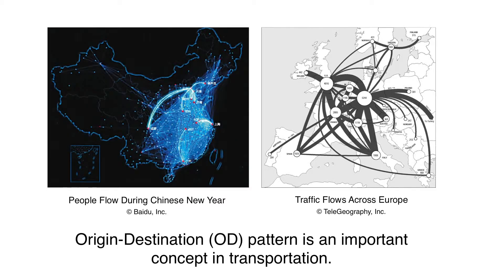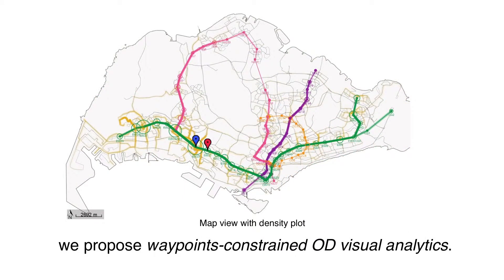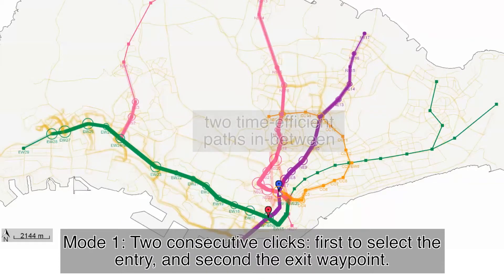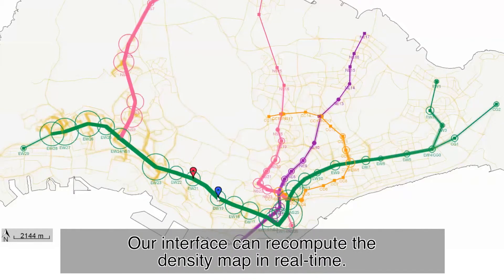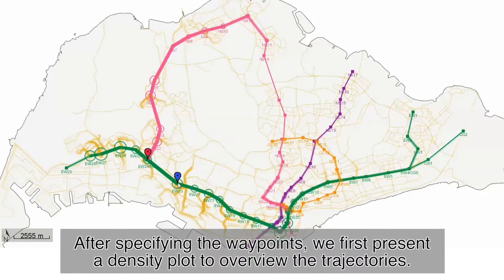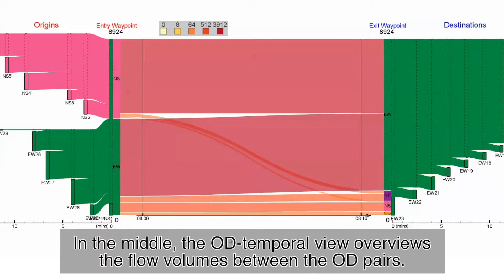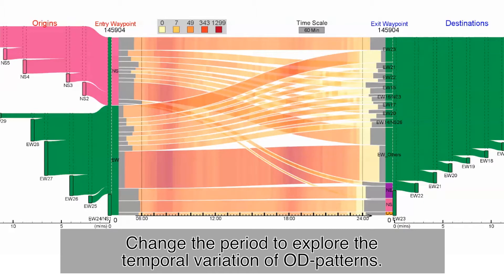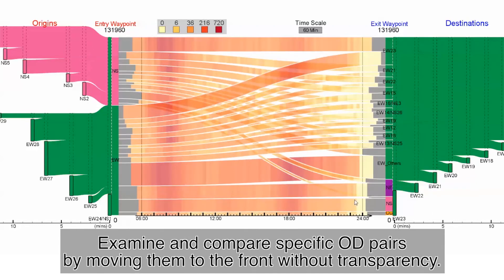2016 Waypoints-Constrained OD Visualization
Wei Zeng, Chi-Wing Fu, Stefan Müller Arisona, Alexander Erath, Huamin Qu
Computer Graphics Forum vol. 35, no. 8, pp. 95-107, 2016.

Abstract: Origin-Destination (OD) pattern is a highly useful means for transportation research since it summarises urban dynamics and human mobility. However, existing visual analytics are insufficient for certain OD analytical tasks needed in transport research. For example, transport researchers are interested in path-related movements across congested roads, besides global patterns over the entire domain. Driven by this need, we propose waypoints-constrained OD visual analytics, a new approach for exploring path-related OD patterns in an urban transportation network. First, we use hashing-based query to support interactive filtering of trajectories through user-specified waypoints. Second, we elaborate a set of design principles and rules, and derive a novel unified visual representation called the waypoints-constrained OD view by carefully considering the OD flow presentation, the temporal variation, spatial layout, and user interaction, etc. Finally, we demonstrate the effectiveness of our interface with two case studies and expert interviews with five transportation experts.